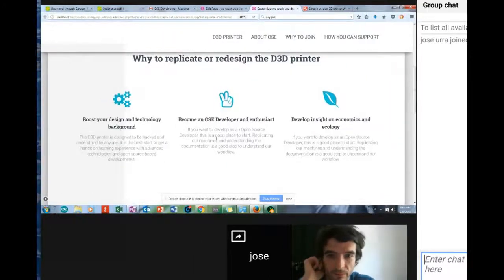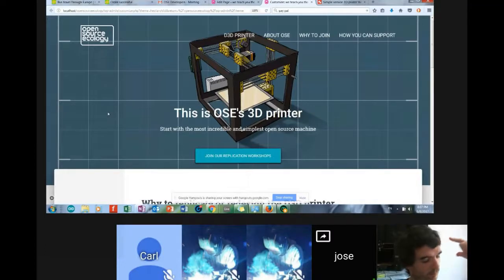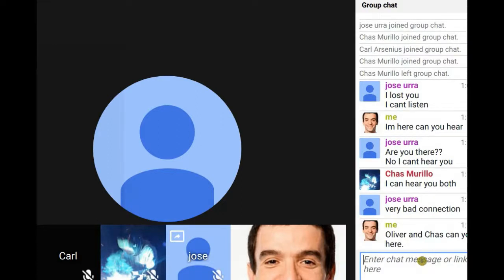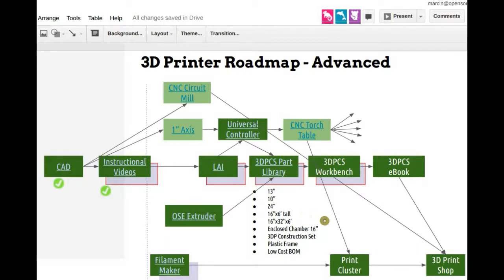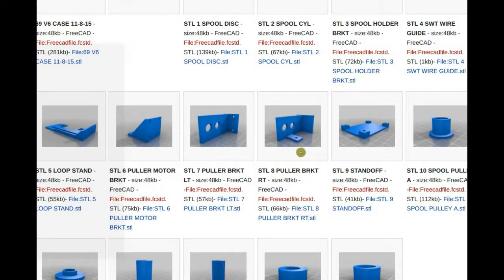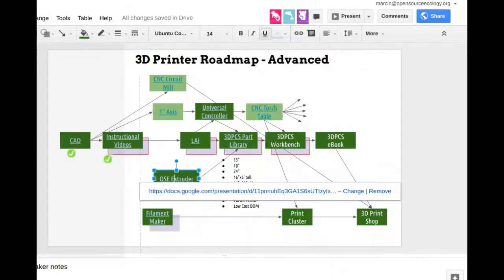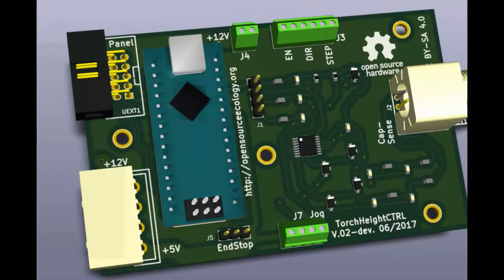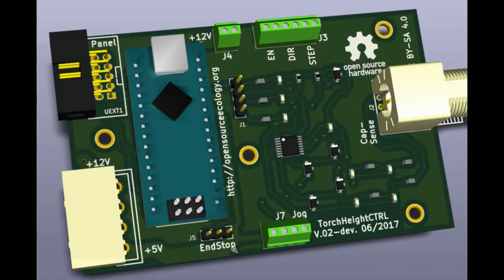OSE Development Meeting - June 8, 2017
2. 3D Printer + CNC Torch Table + Filament Maker roadmaps

3. CNC Torch Table Height Controller progress

4. Lyman Filament Extruder progress